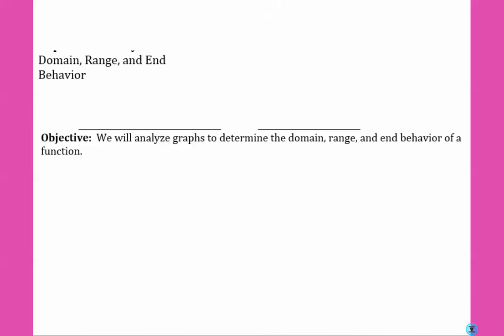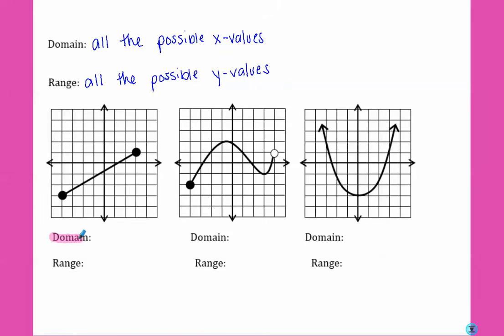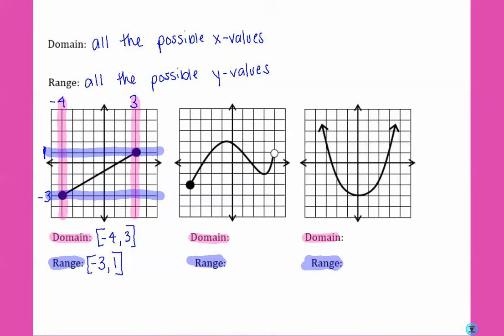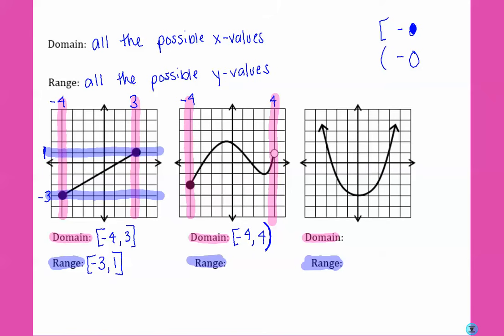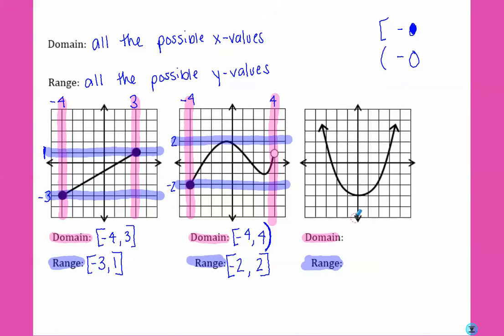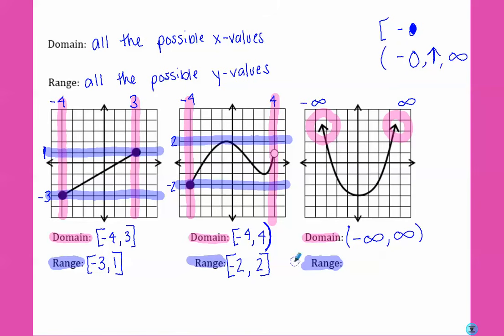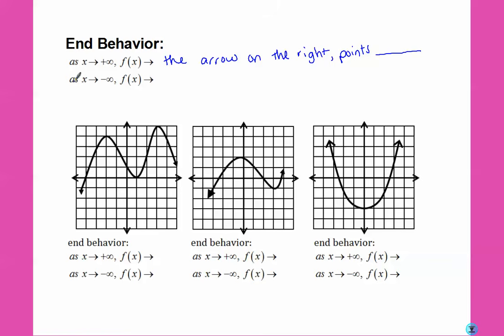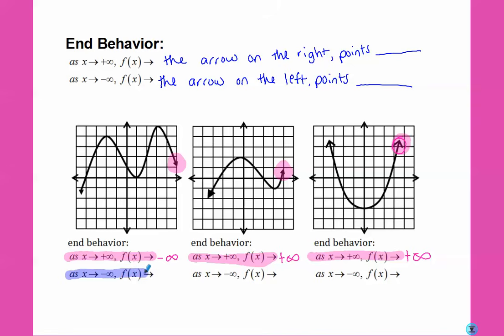Day 1 - Domain, Range, and End Behavior